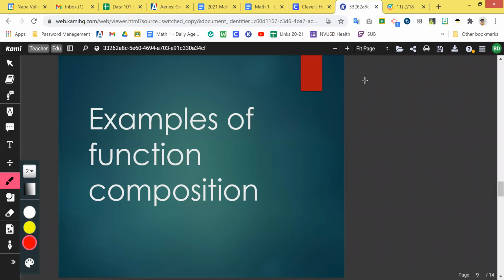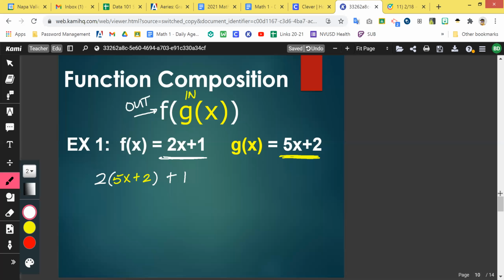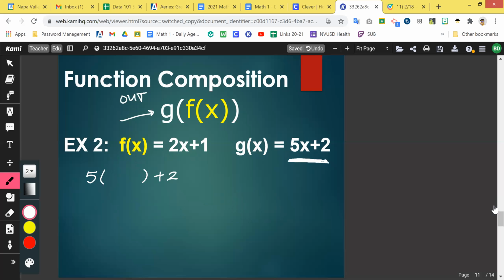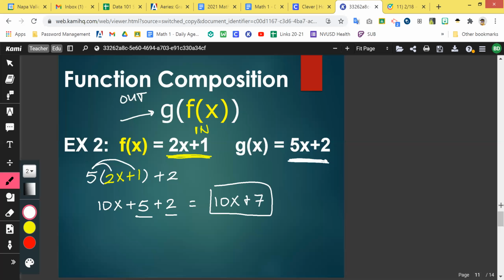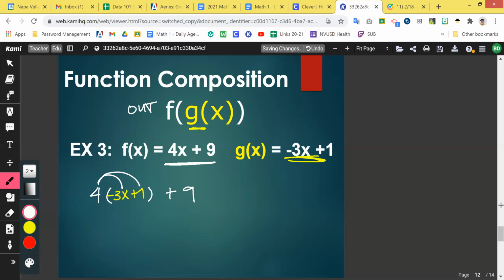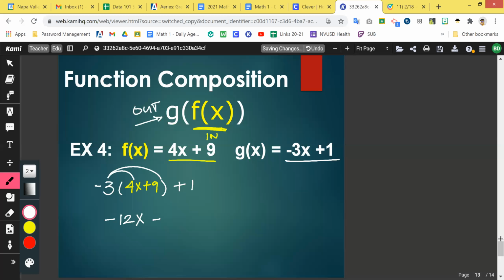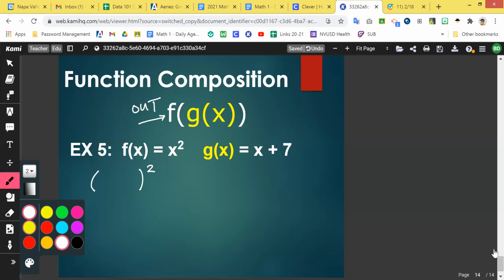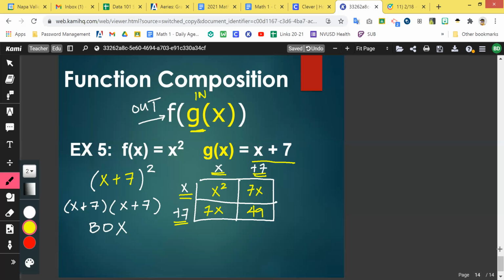Basic composition of functions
Finding f(g(x)) where both functions are linear.

One example where we compose a linear and quadratic function.